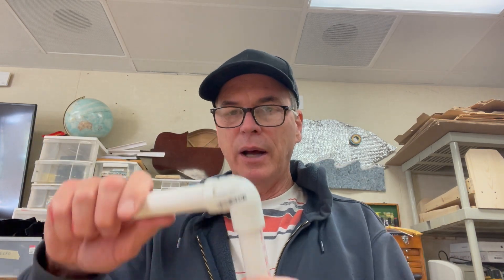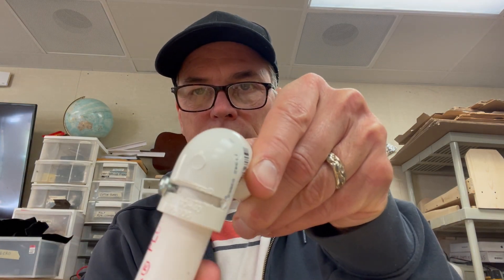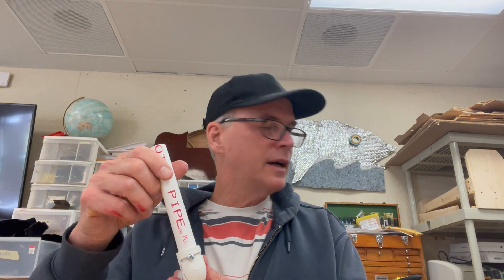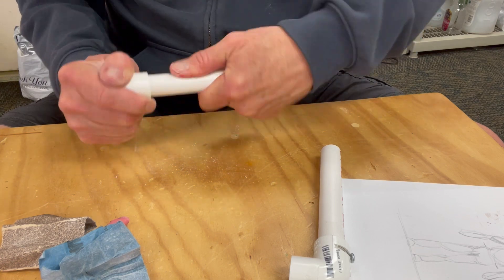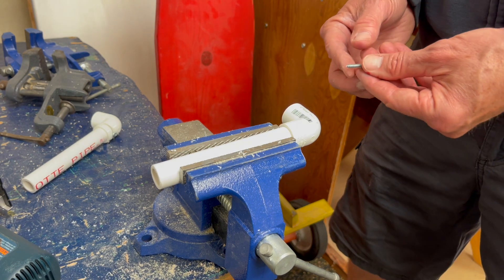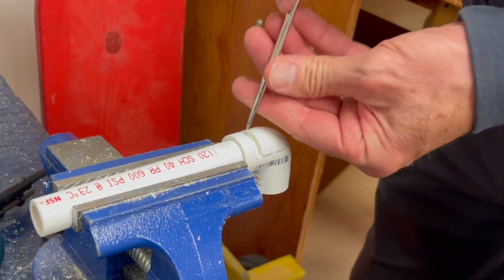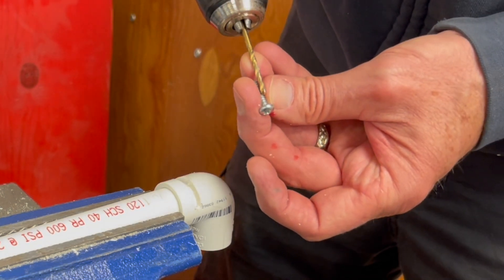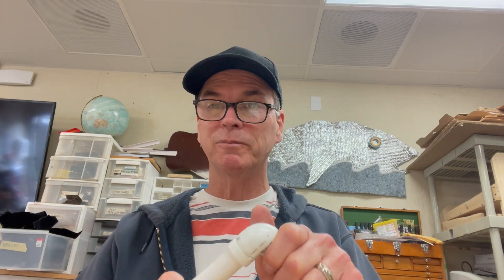How to make a Pivot joint out of PVC pipe - Skeleton parts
I'm working on making a giant skeleton out of PVC pipe and wanted moveable shoulders. It was surprisingly easy to do, and took less than 5 minutes.